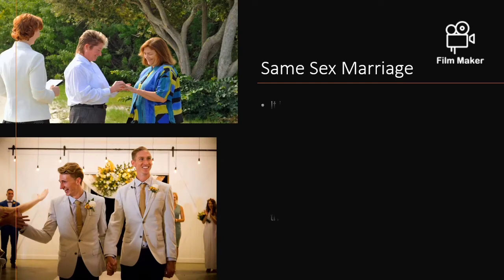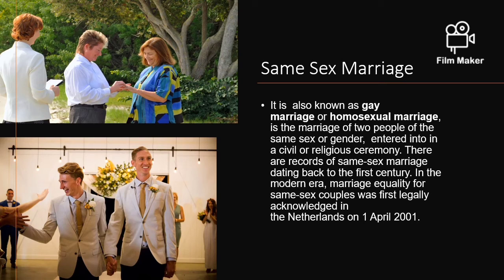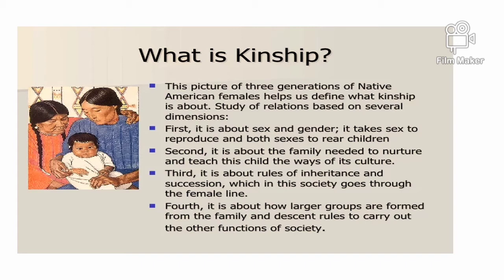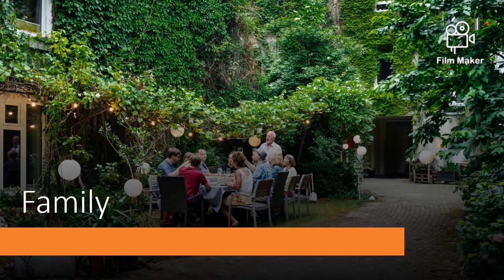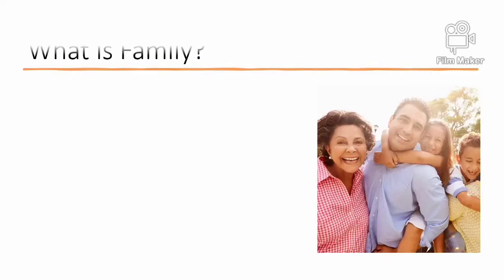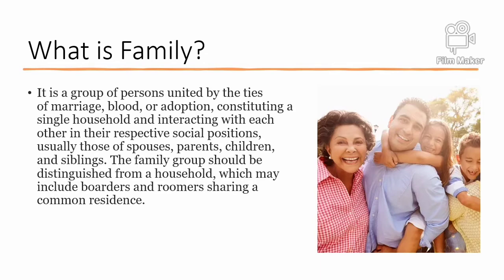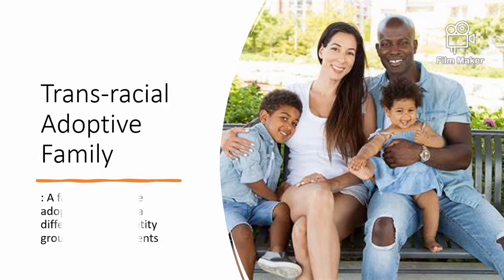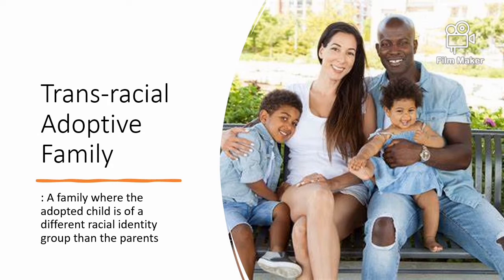Family and Marriage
Family and Marriage is a topic in Understanding, Culture Society and Politics in Senior High School